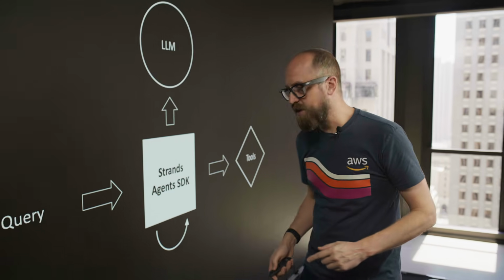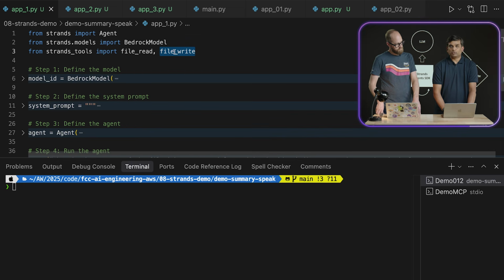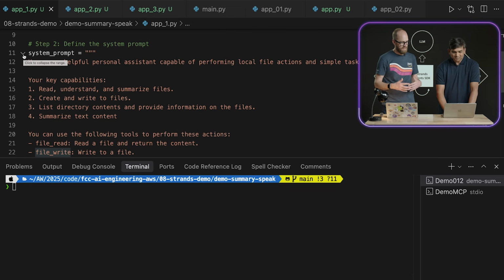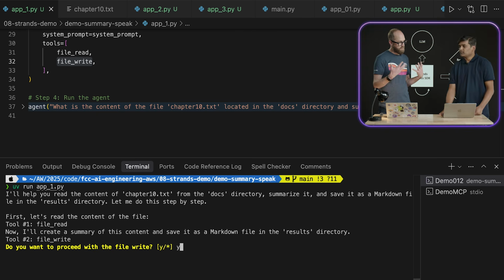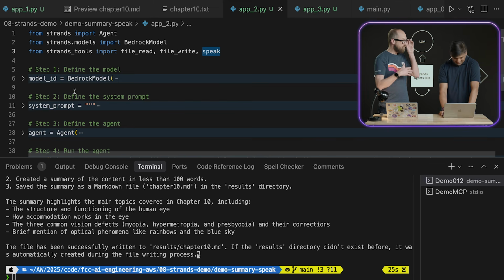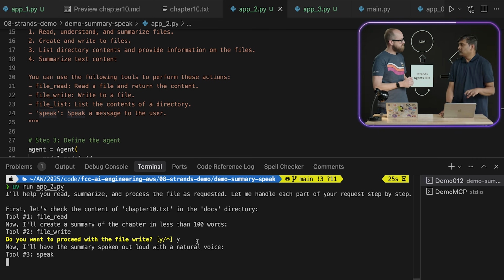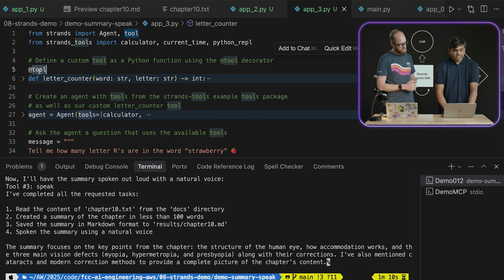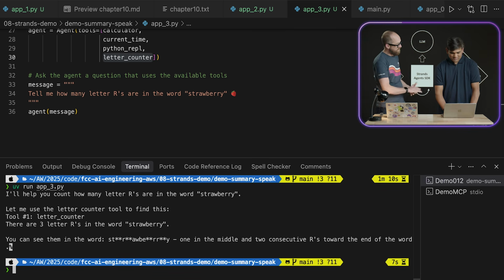Strands Tools: Building Custom AI Agents with Python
In this video, we'll explore how to use Strands Tools to create custom AI agents with Python. You'll learn how to incorporate built-in tools like file reading, writing, and text-to-speech capabilities into your agent's workflow. We'll also guide you through the process of creating your own custom tools, allowing you to extend your agent's functionality to meet your specific needs. By the end of this tutorial, you'll have the knowledge to build powerful AI agents that can streamline your workflows and automate complex tasks.